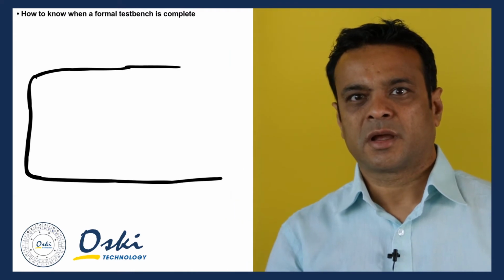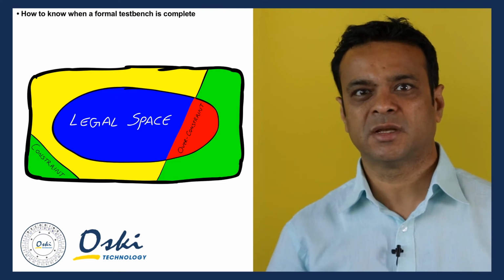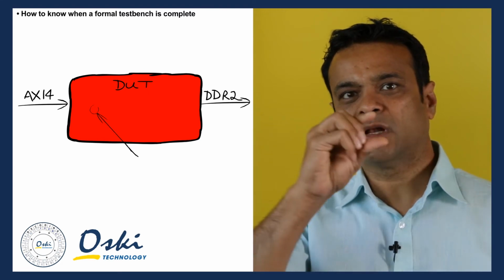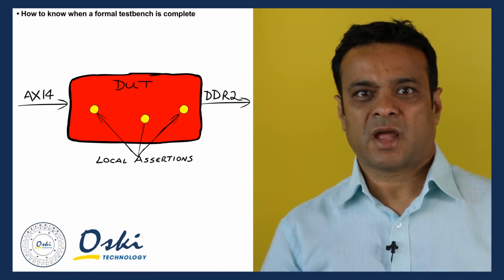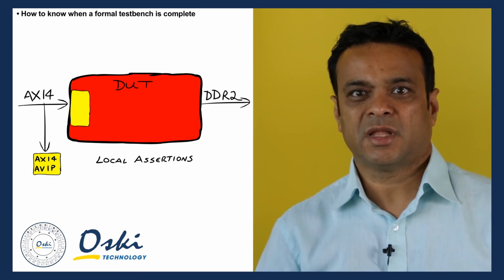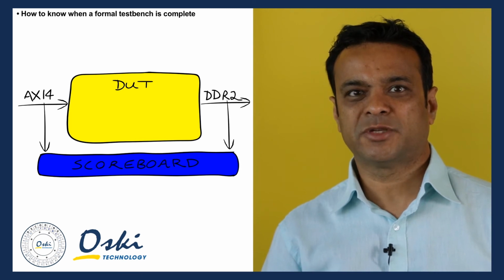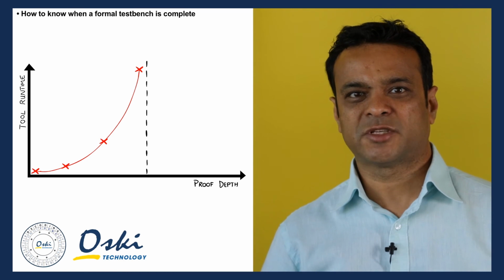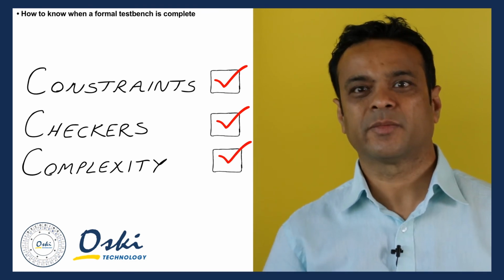Decoding Formal Tutorials: How to Know When a Formal Testbench is Complete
How to Know When a Formal Testbench is Complete: Constraints, Checkers & Complexity

In this video, Vigyan Singhal from Oski Technology covers how to determine when you are done with your formal testbench. This is especially important when you have replaced simulation with formal verification on the block you are verifying, because you need to know when to use Formal Sign-off on the work you have done. You need to consider three criteria: constraints, checkers and complexity.  Decoding Formal Tutorials on formal verification methodology. Published DAC 2013.